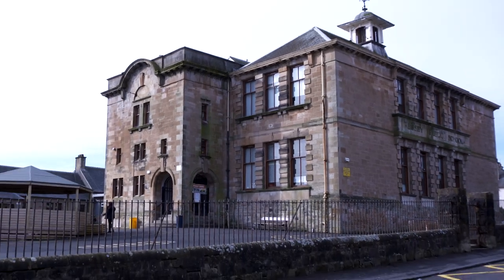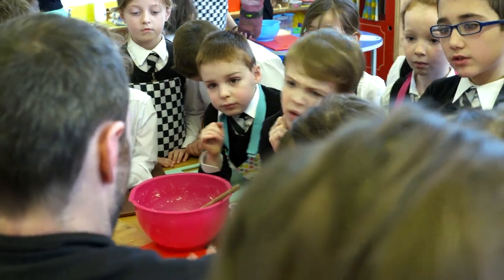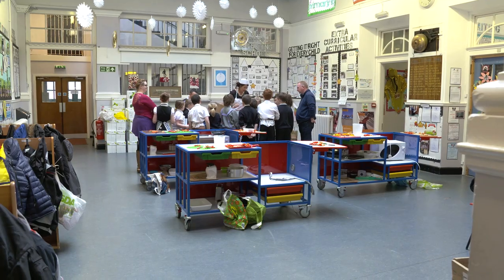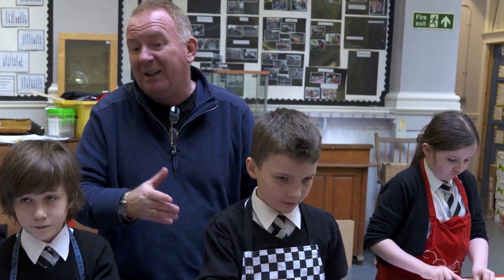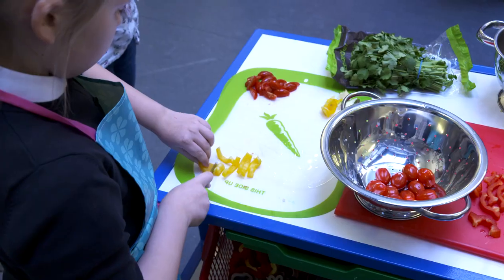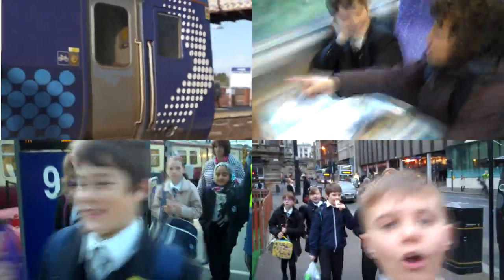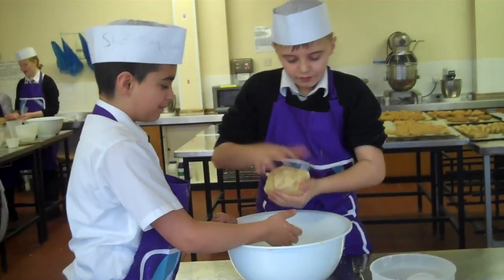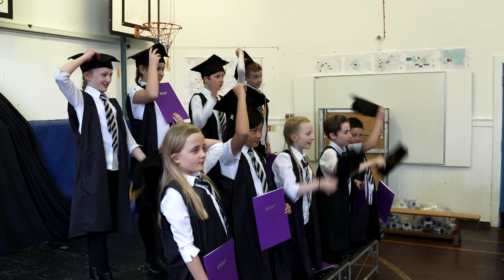Busby Loving Learning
Busby Primary School in East Renfrewshire has developed a unique program to develop a wide range of life skills of pupils from Early Years through to Primary 7. One of the 5 topics in the constantly developing programme is Food Technology where a pioneering collaboration with local businesses and the City of Glasgow College results in children of all ages learning, hands on about all aspects of food, including healthy eating, food hygiene and preparation both in domestic and commercial environments.